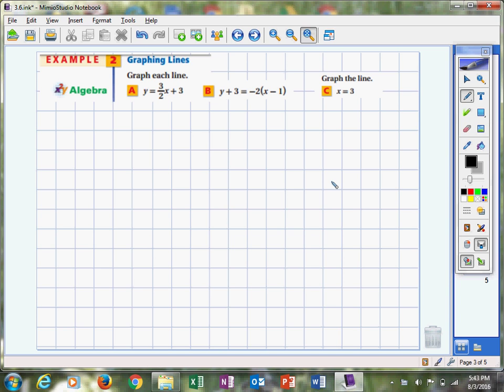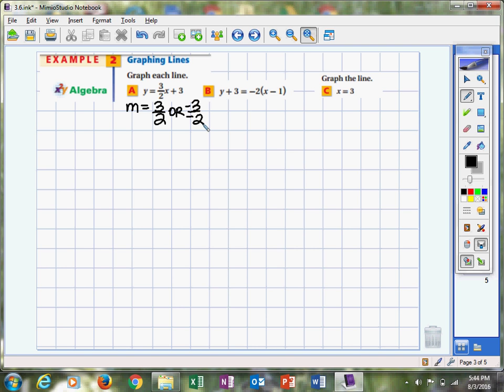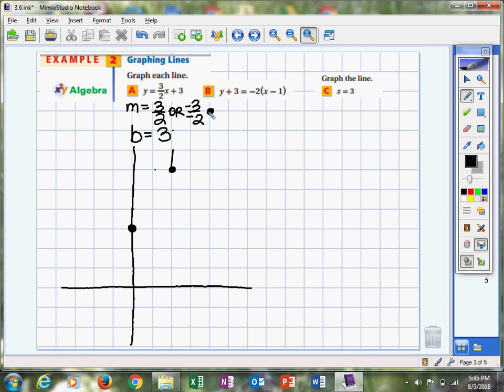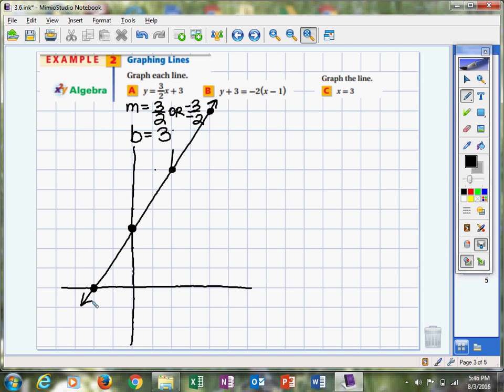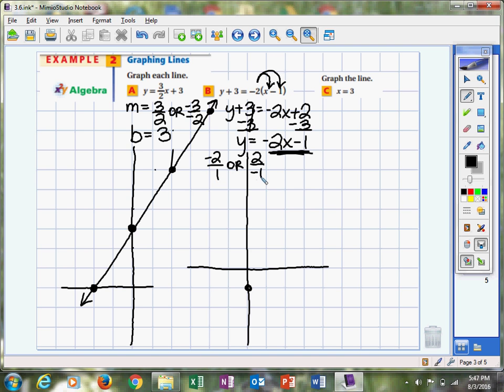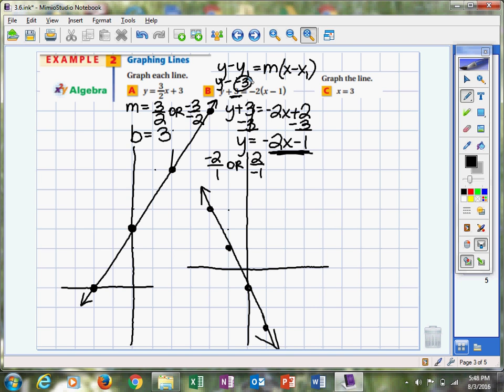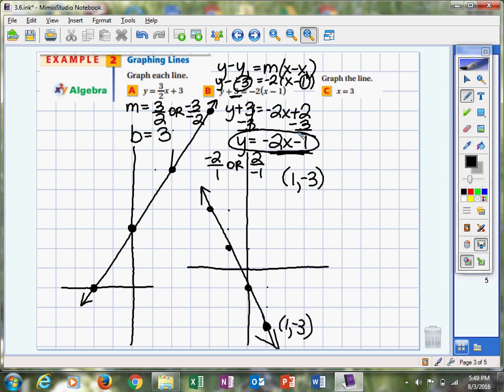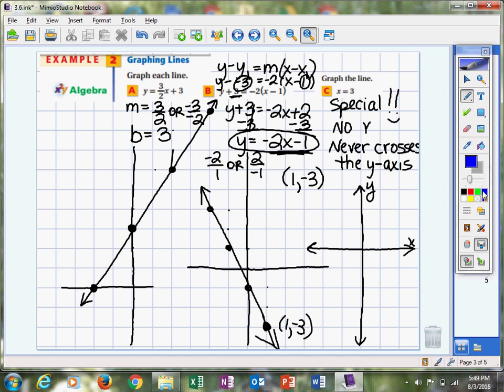3.6 Example 2 Graph lines